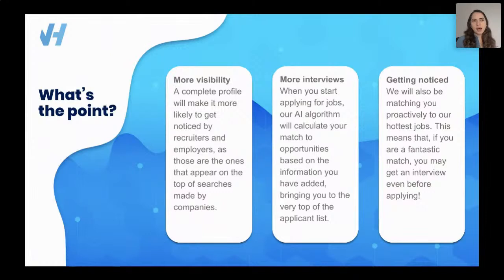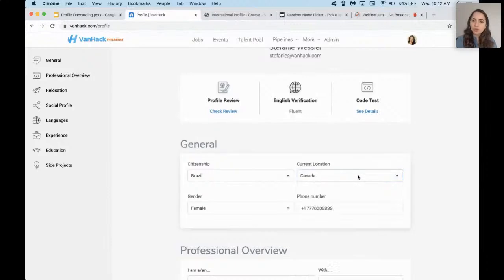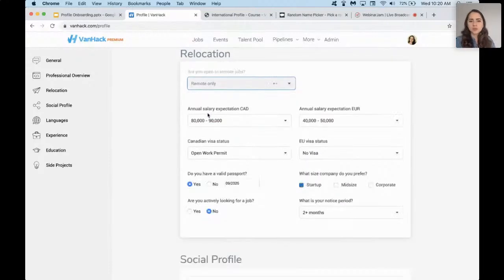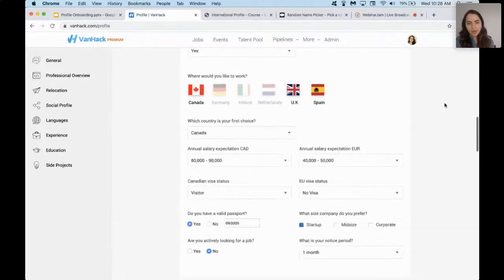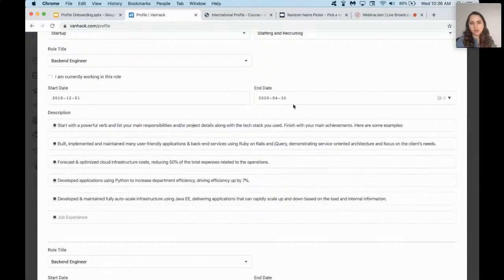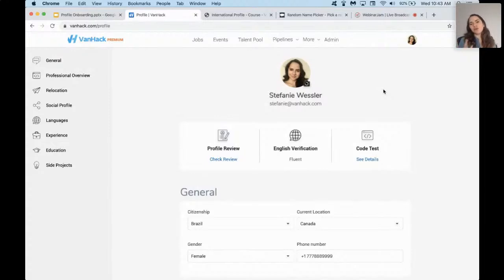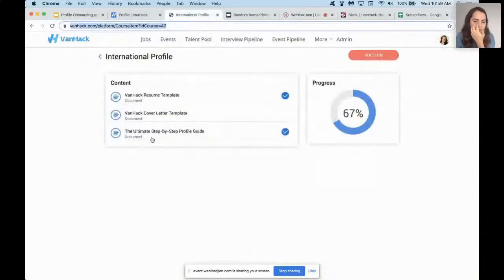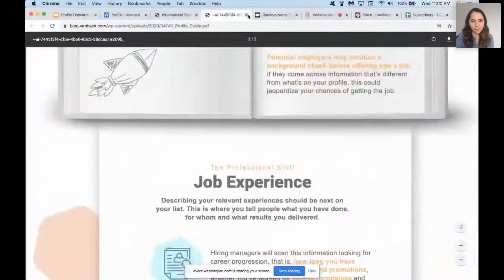Step-by-step: Crafting a successful VanHack Profile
Crafting a successful profile at VanHack has never been easier! Join us for a free webinar where we will give you step-by-step instructions and valuable tips to make you stand out to companies.

At VanHack we work hard every day to connect the best tech professionals with companies around the world. If you want to work with technology abroad and are having trouble finding a job, come hack with us and improve your chances of getting hired abroad.

Is your company having trouble finding the best tech talent? VanHack helps you hire top tech talent that is ready to relocate to your city.